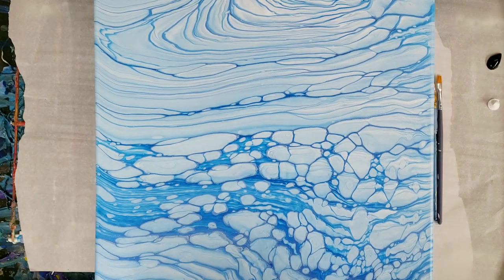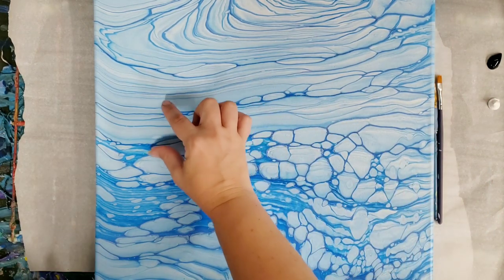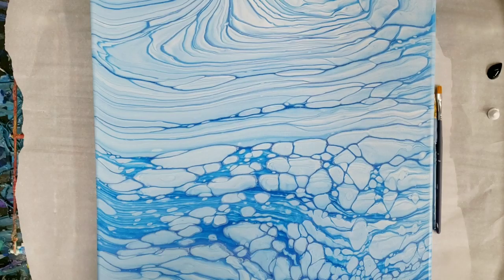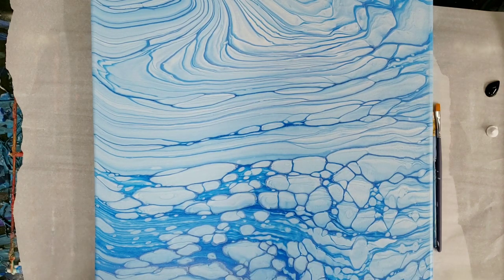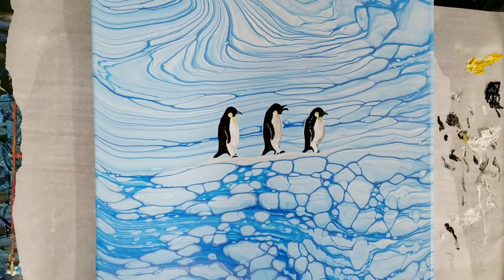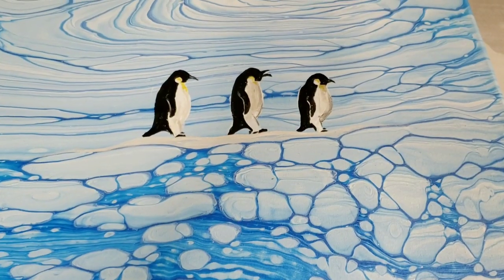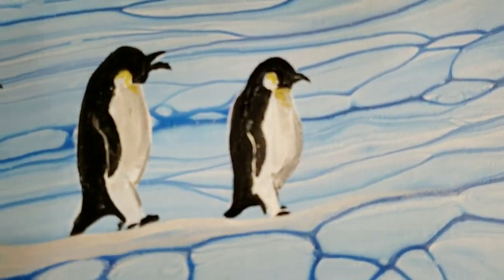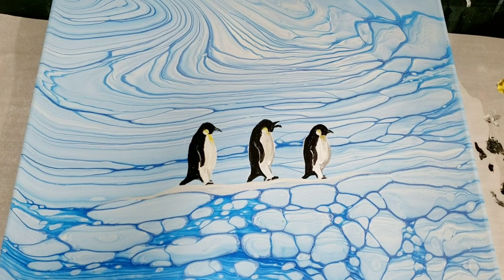Painting Penguins on a Cloud Pour - collab with Sherri's Life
Sherri sent me this awesome piece for a collab and I thought penguins would be the perfect addition. I hope I did it justice! Please check out Sherri's channel and video below.

Materials used:

Artists loft acrylics
Liquitex Basics